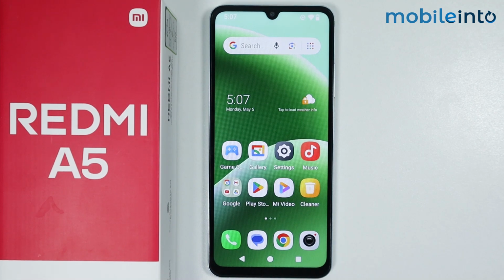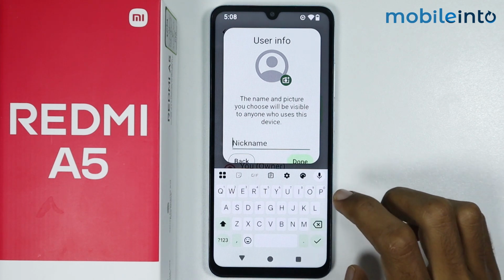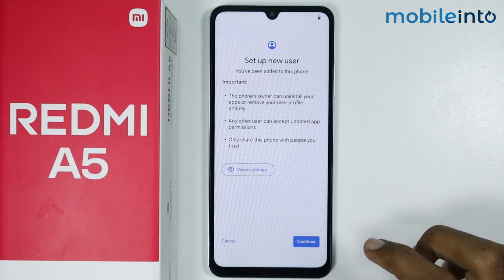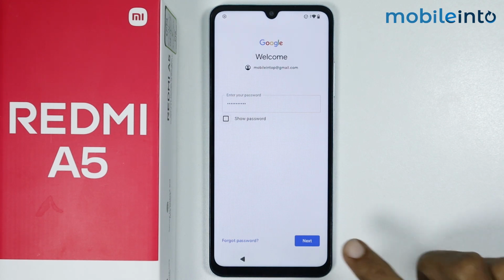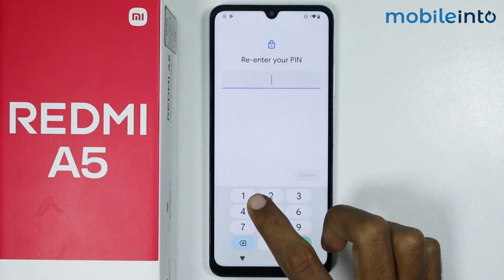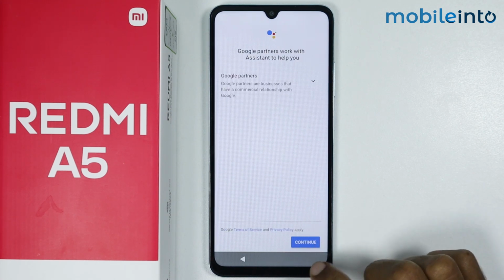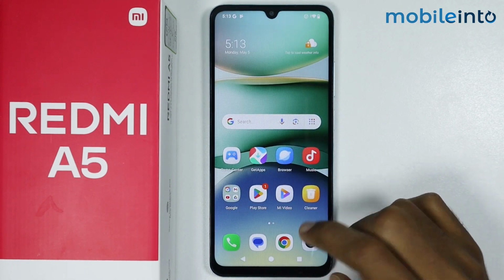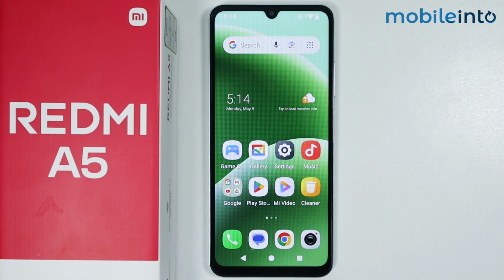How to Enable Second Space in Redmi A5 - Turn ON Multi User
How you can turn on second space in Redmi A5. If you want to enable multi user or find multi user settings in Redmi A5, follow these steps.